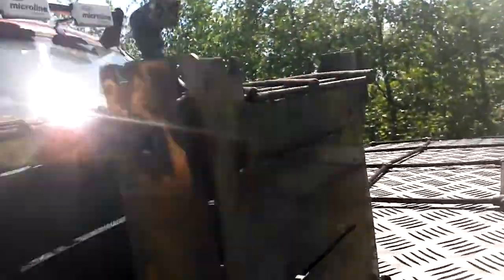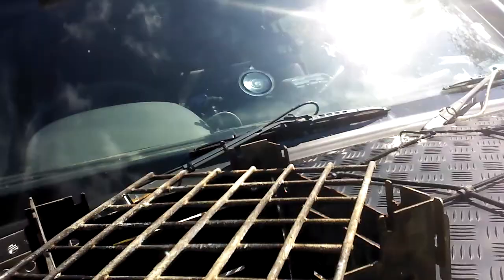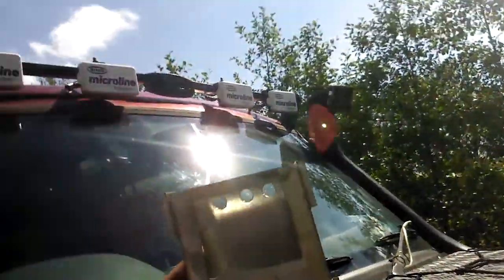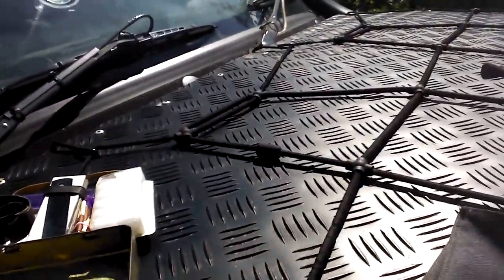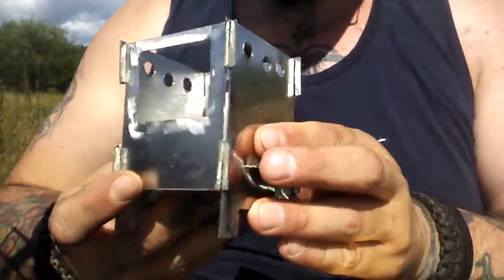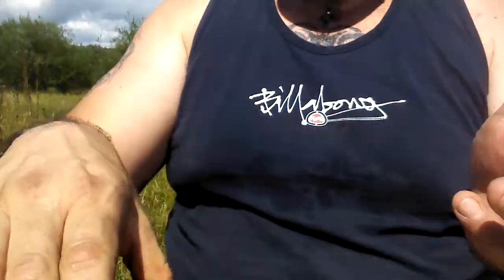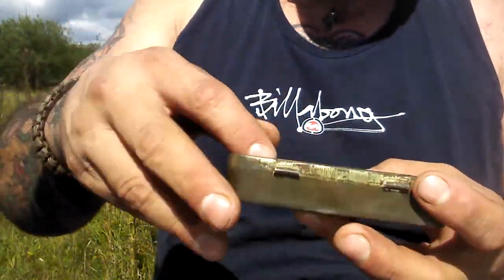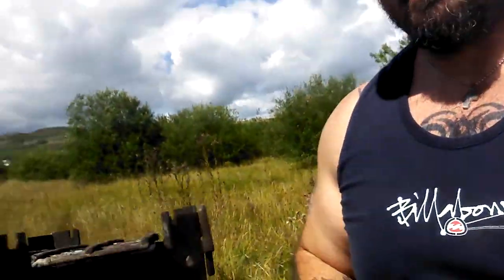Home made stoves vr for Mr skooty1968